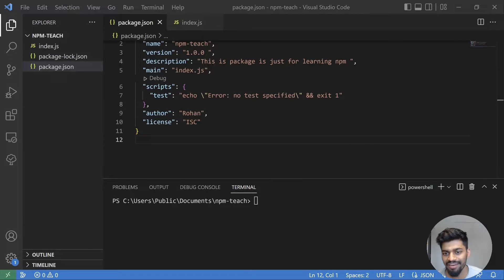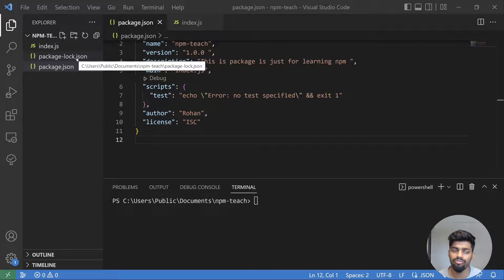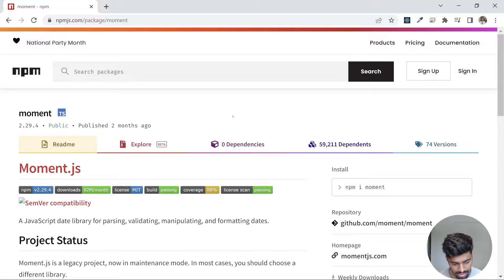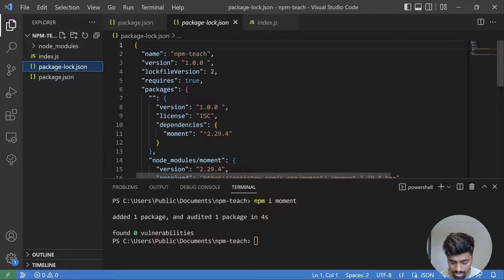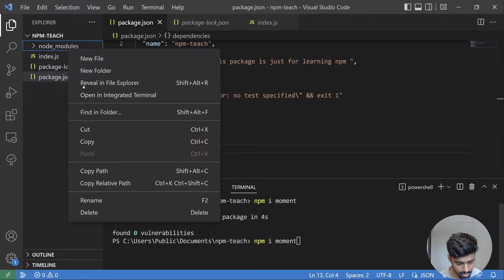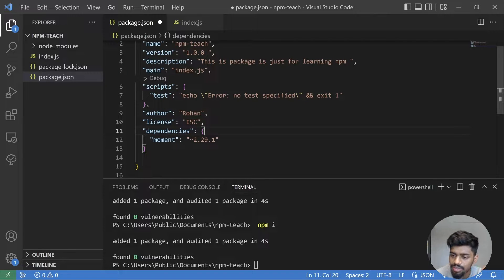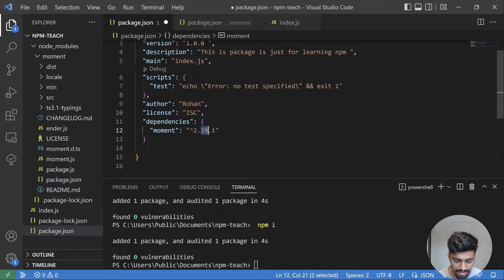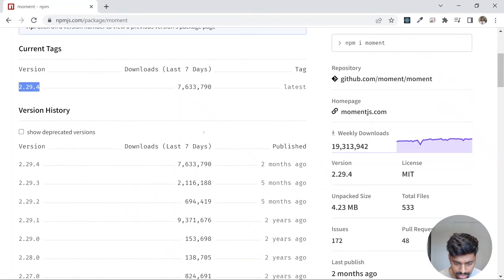Understanding package-lock.json | NPM - Complete Beginners Guide | Rohan Prasad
In this video we will look into what package-lock.json file and why it was introduced and why it is used.
We will discuss various things to keep in mind while working with npm package and publishing one.

npm tutorial,
npm tutorial for beginners,
npm tutorial 2022,
npm tutorial for beginners tamil,
npm tutorial in hindi,
npm tutorial geeky shows,
npm tutorial w3schools,
npm tutorial pdf,
npm beginners guide,
npm basic commands,
npm complete tutorial,
npm library tutorial,
npm for beginners,
npm package tutorial,
npm publish tutorial,
node js project tutorial,
node puppeteer tutorial,
nodejs pm2 tutorial,
promise node js tutorial,
puppeteer node js tutorial,
npm pack command,
node passport tutorial,
nodejs puppeteer tutorial #1,
passport npm tutorial,
npm tutorial quiz answers,
npm tutorial quiz,
npm tutorial quiz answers quizlet,
npm tutorial questions,
npm tutorial quick,
npm tutorial qt,
npm tutorial questions and answers,
npm tutorial quest,
que es npm,
npm and npx difference,
node red tutorial,
nodejs reactjs tutorial,
node react tutorial,
node red tutorial in tamil,
node red tutorial in hindi,
node red tutorial home assistant,
rabbitmq node js tutorial,
node red tutorial for raspberry pi,
node red tutorial for beginners in hindi,
node router tutorial,
node js tutorial series,
node server tutorial,
node js streams tutorial,
selenium node js tutorial,
nodejs socket tutorial,
npm start command not working,
solarwinds npm tutorial,
node tutorial thapa technical,
node js tutorial tamil,
nodejs typescript tutorial,
node transition tutorial,
nodejs tensorflow tutorial,
npm tutorial unity,
use npm,
use npm package in browser,
global execution context,how javascript works,execution context,how javascript engine works,jsinterview questions,how v8 javascript engine works